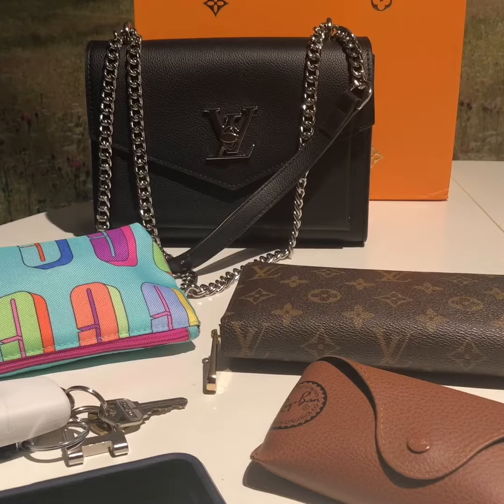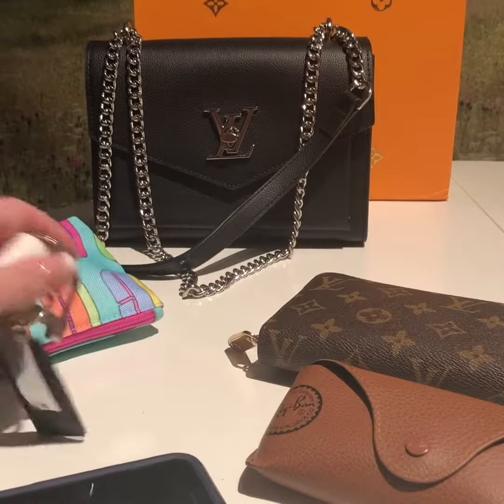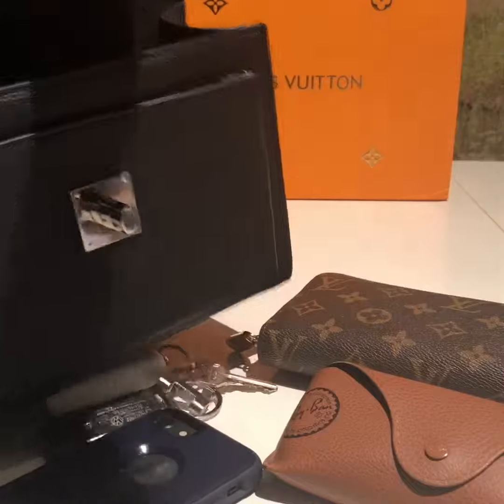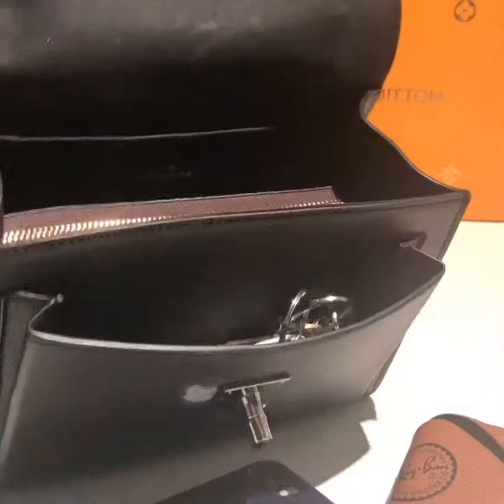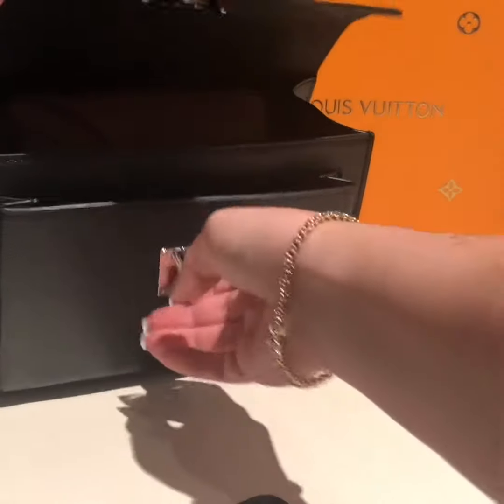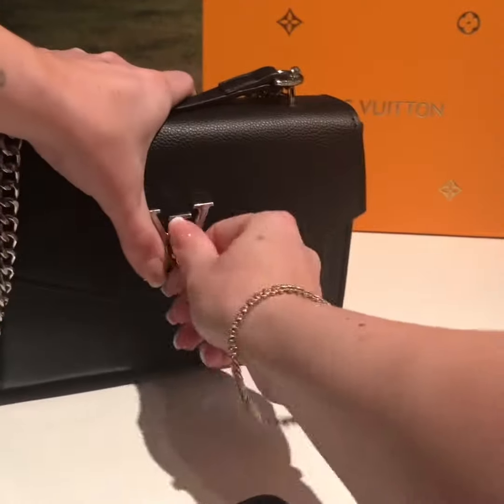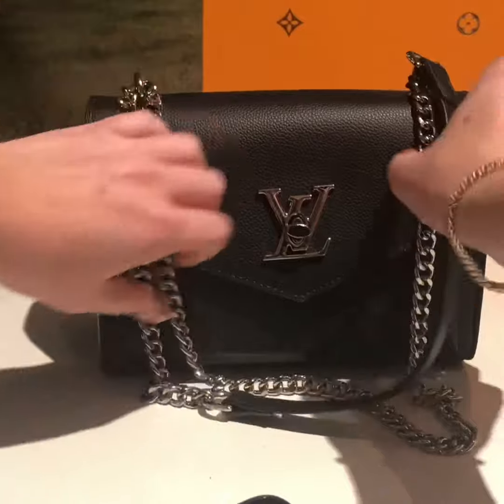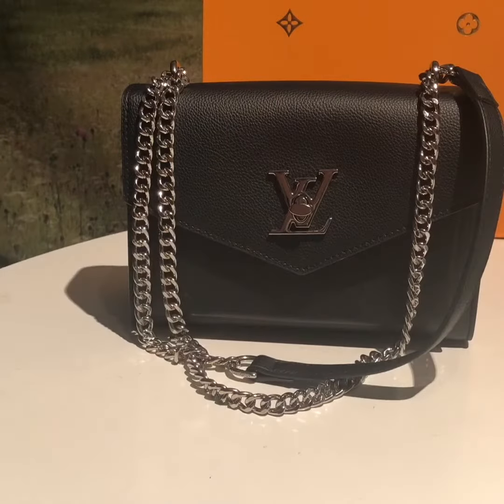What Fits Inside my LV My LockMe BB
Look at what I carry with me in my LV My BlockMe BB
Midoria Rep
Visit:   Midoria Bag . com

Watch additional videos on this bag...

More Reviews and Collections...